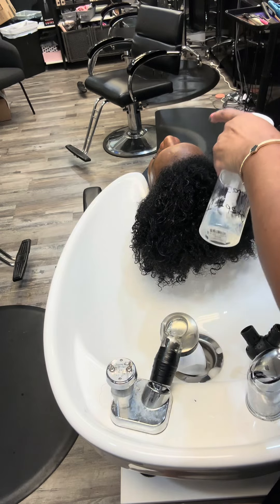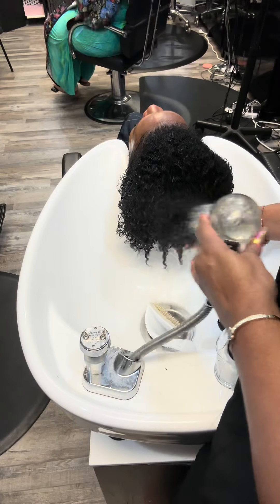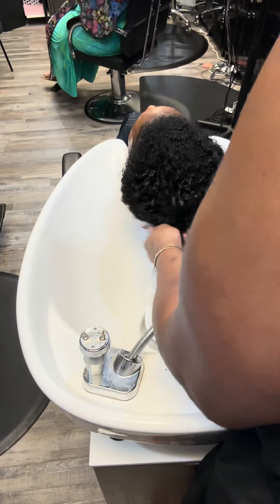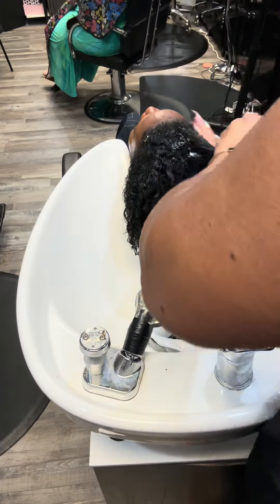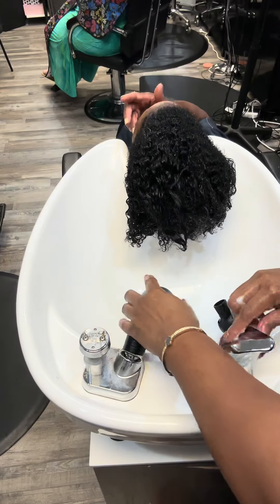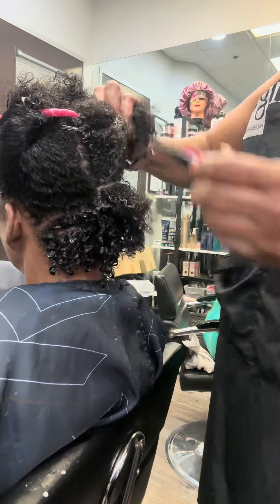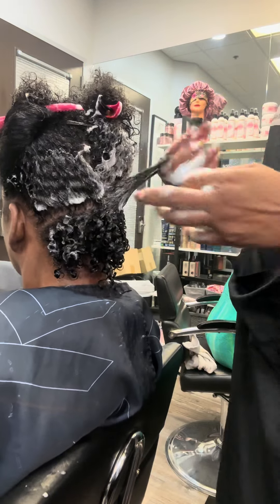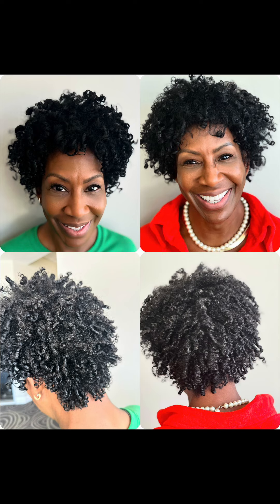how to retain length when your hair is natural with the washing go